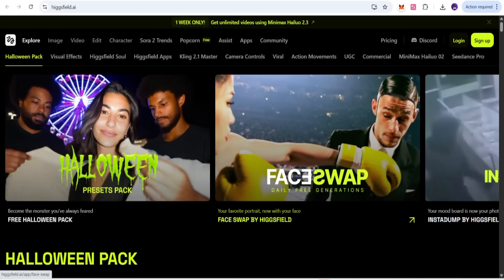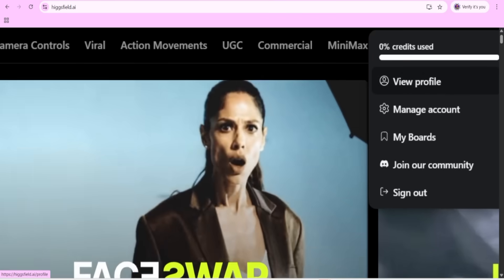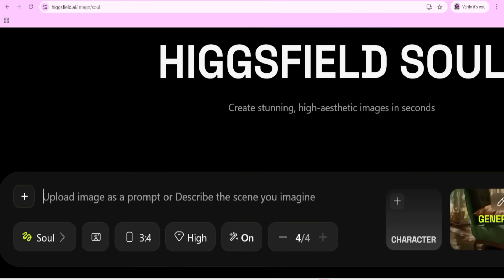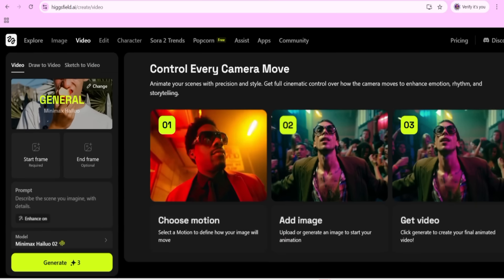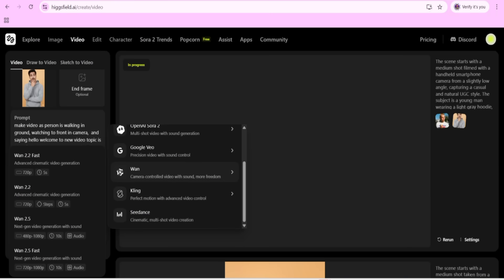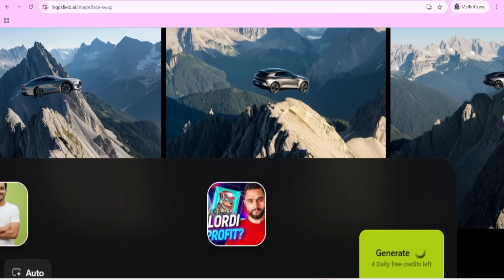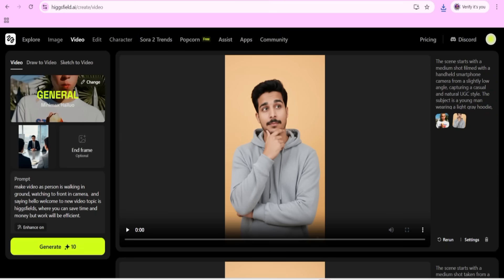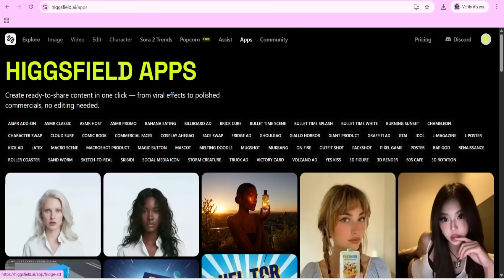I Tried Higgsfield Face Swap — One Click, Realistic AI Magic!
Discover the new Higgsfield Face Swap — an advanced AI tool that lets you transform faces in photos with just one click while keeping the original lighting, color, and mood perfectly intact.
No filters. No overlays. Just natural, cinematic-quality swaps that look like they were truly captured in-camera.

In this video, I’ll show you my complete workflow inside Higgsfield.ai — testing how it performs in real time and comparing the results with other popular tools.

💡 What Makes Higgsfield Face Swap Special:

One-click photo-to-photo swap — no training or setup needed

Keeps the original grain, lighting, and background perfectly consistent

Delivers ultra-realistic skin, eyes, and hair detail

Perfect for creators, brands, and photographers

Create cohesive thumbnails, campaign images, and multiple aesthetics from one photo